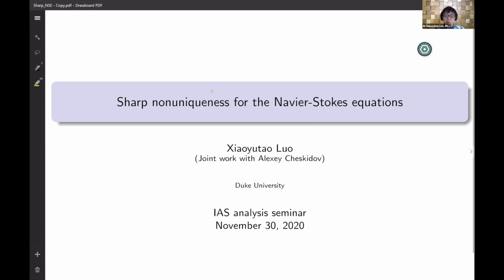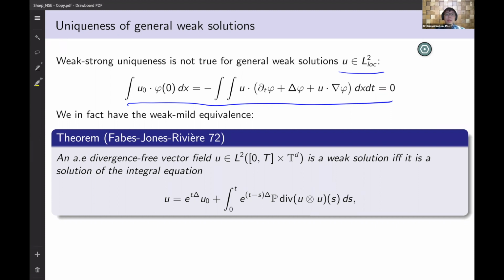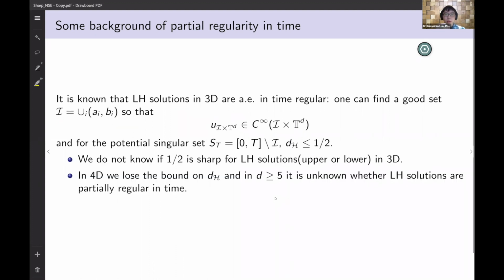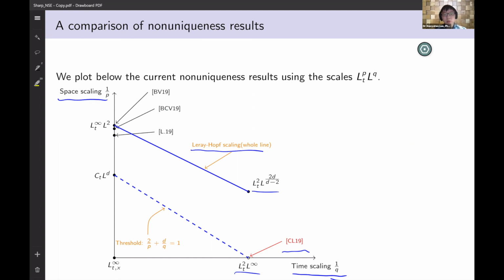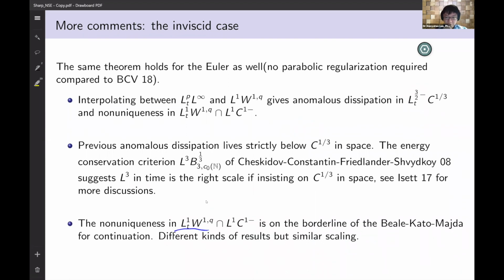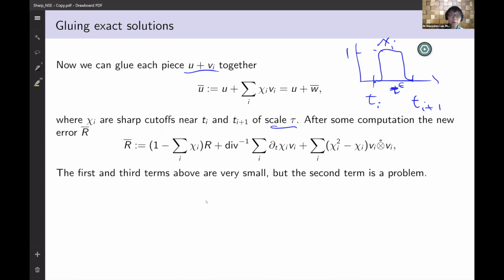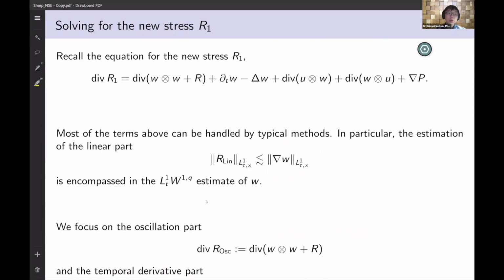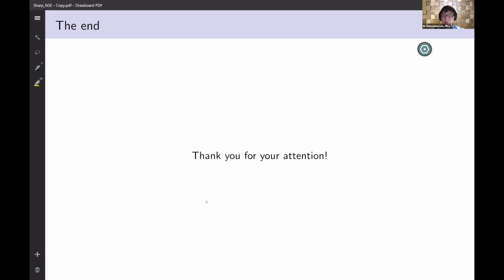Sharp nonuniqueness for the Navier-Stokes equations - Xiaoyutao Luo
Analysis Seminar

Topic: Sharp nonuniqueness for the Navier-Stokes equations
Speaker: Xiaoyutao Luo
Date: November 30, 2020